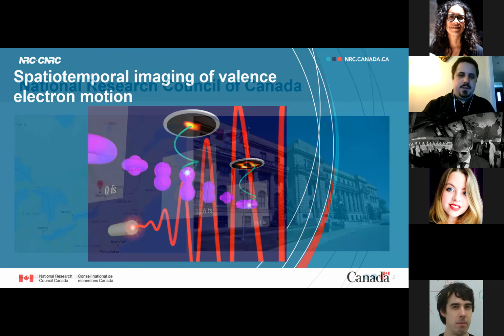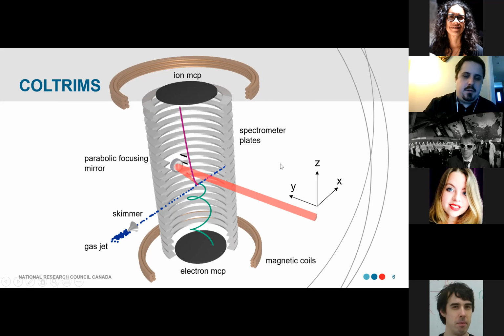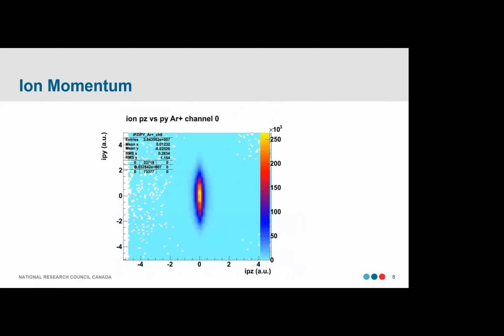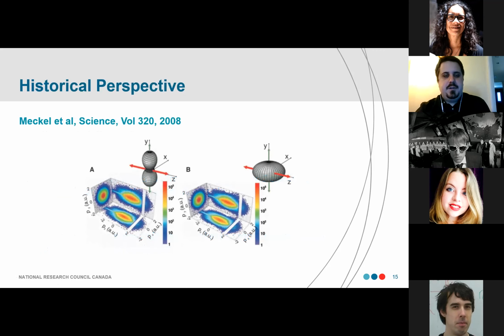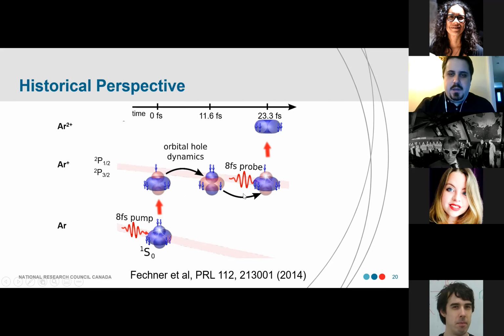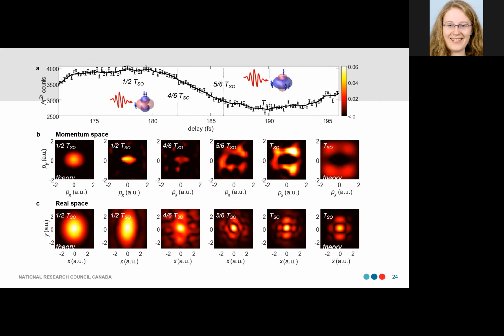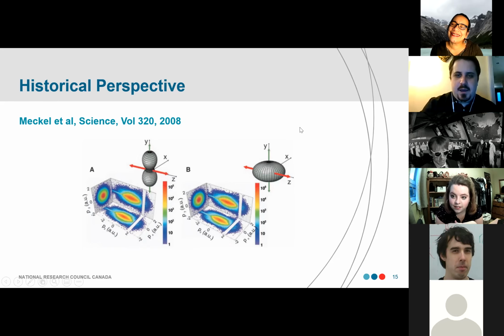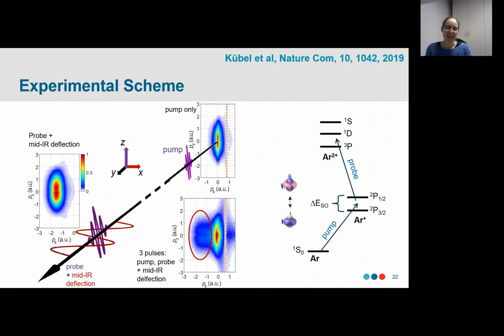Spatiotemporal Imaging of Valence Electron Motion (by Zack Dube)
Electron motion on the (sub-)femtosecond time scale constitutes the fastest response in many natural phenomena such as light-induced phase transitions and chemical reactions. Whereas static electron densities in single molecules can be imaged in real space using scanning tunnelling and
atomic force microscopy, probing real-time electron motion inside molecules requires ultrafast laser pulses. In this talk, we demonstrate an all-optical approach to imaging an ultrafast valence electron wave packet in real time with a time-resolution of a few femtoseconds. We employ a pump-probe-deflect scheme that allows us to prepare an ultrafast wave packet via strong-field ionization and directly image the resulting charge oscillations in the residual ion.
Zack Dube is a PhD student at the (National Research Council Canada) under Dr Andre Staudte. He is an experimentalist in Strong Field laser and ultra-fast laser optics. His current experiment involves looking at photoelectron distributions from synthetically chiral pulses. Zack is currently visiting London and has enjoyed learning about the theory done here at UCL.